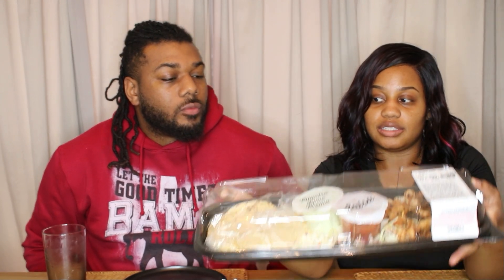Our First Mukbang 2024 | Costco Street Tacos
My husband and I are trying Costco's Street Tacos and they were very delicious. Highly recommend you to try them from your local Costco. We hope you enjoy today's video as it is our first mukbang. We plan to do more and so glad to be back!! Have an amazing day!! :)